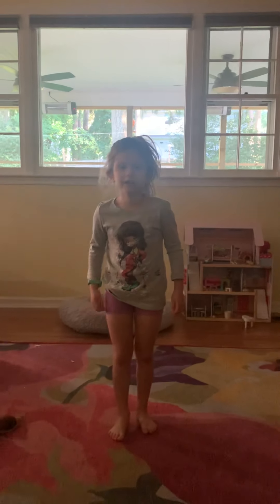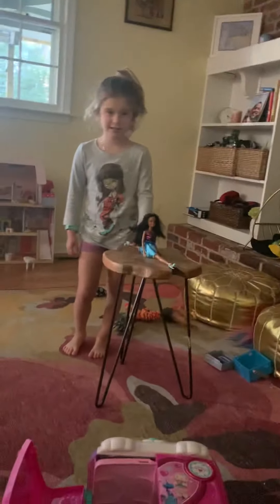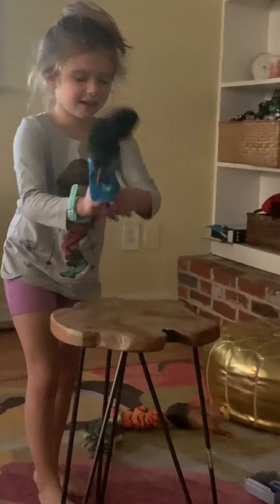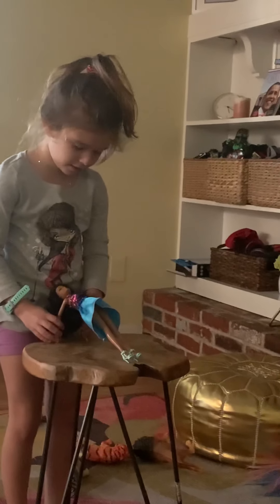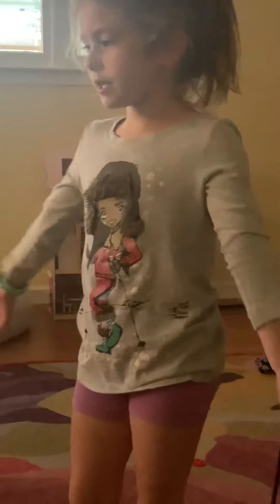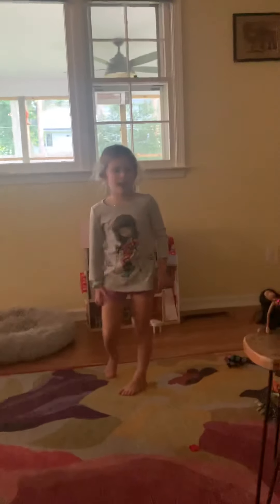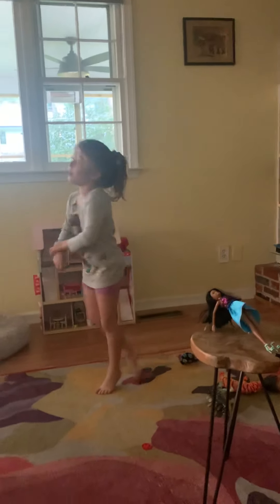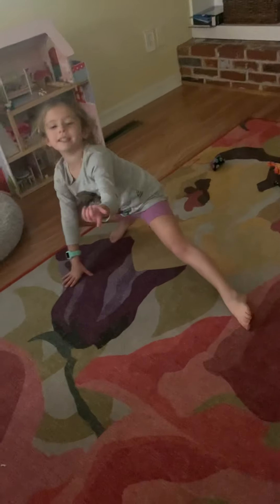Lulu’s Gymnastic Instructions